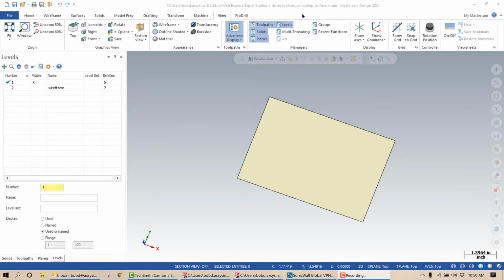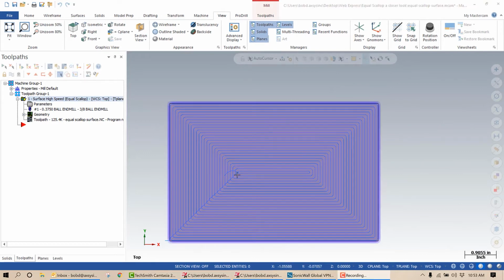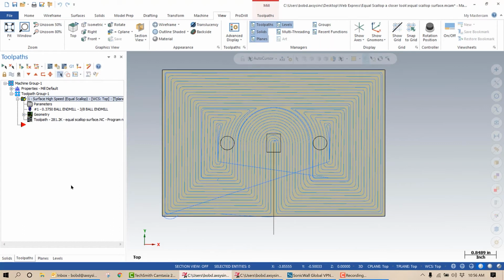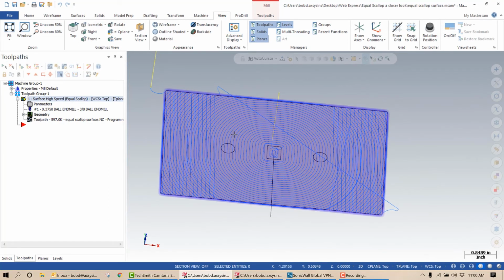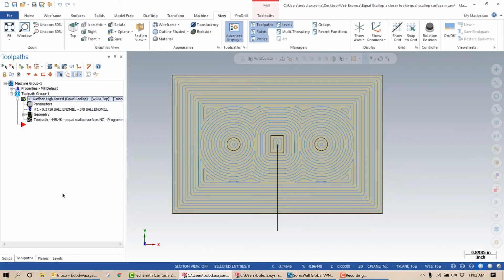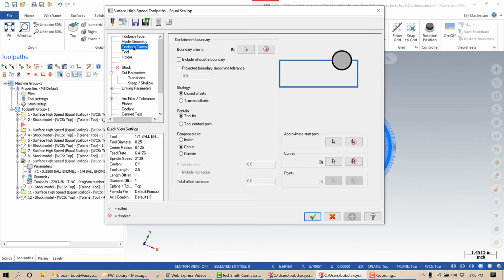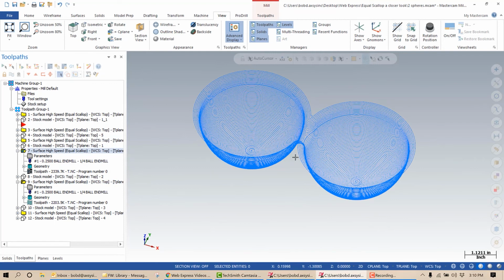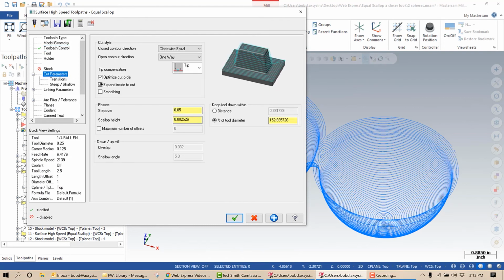Equal Scallop: a closer look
A closer look at Mastercam's Equal Scallop toolpath